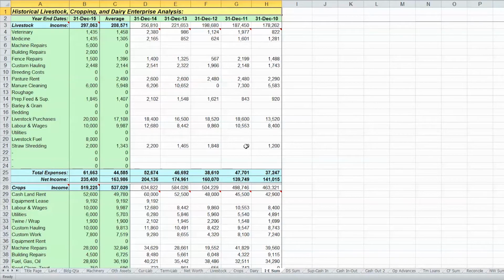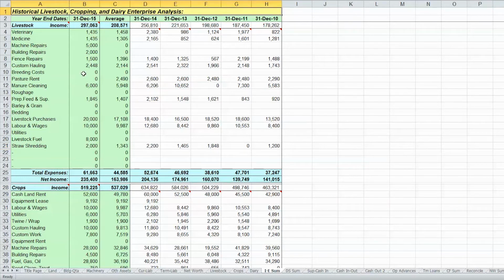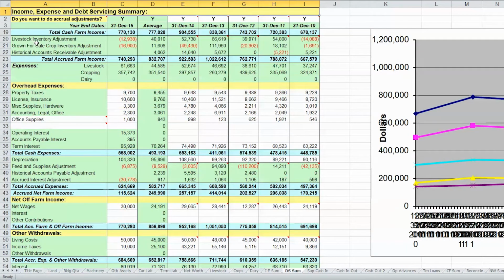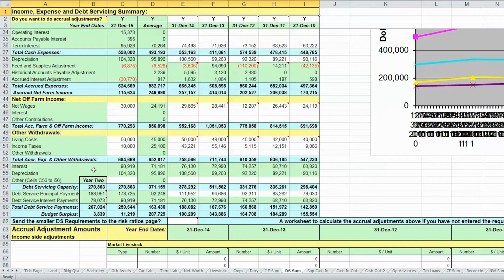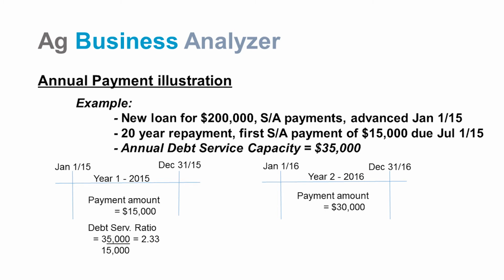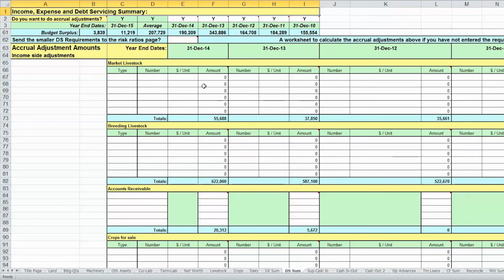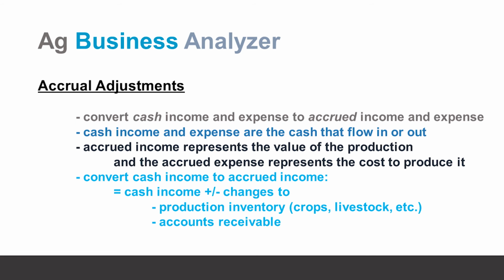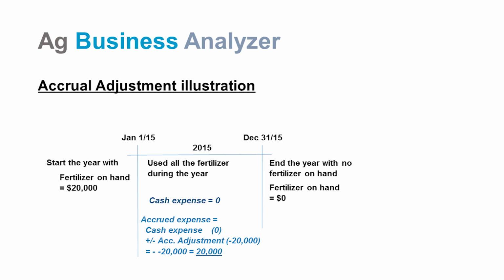ABA Tutorial: Part 5 - Inc/Exp Summary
Agricultural Business Analyzer Tutorial: Part 5 - Inc/Exp Summary

Topics covered:
- Historical Livestock, Cropping and Dairy Enterprise Analysis
- Income, Expense and Debt Servicing Summary page